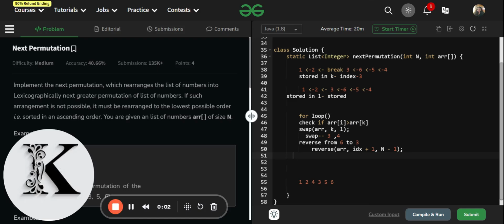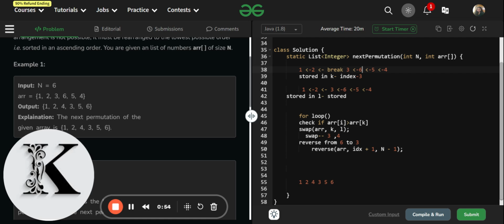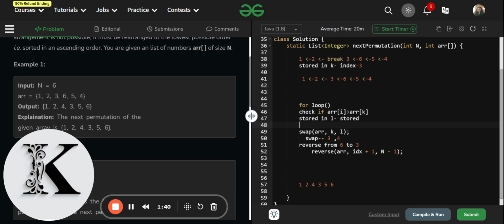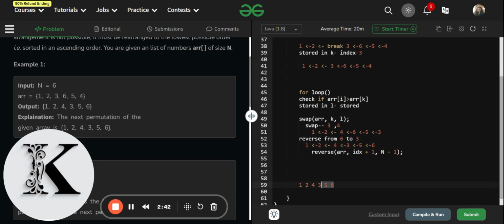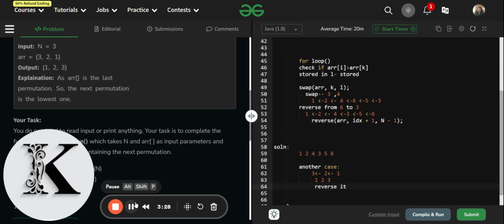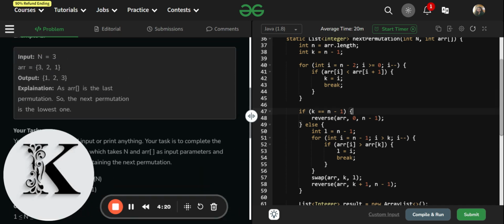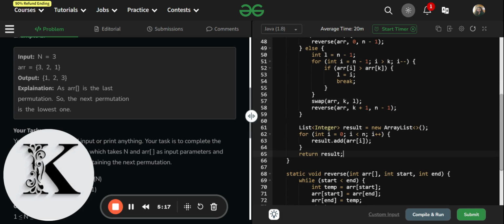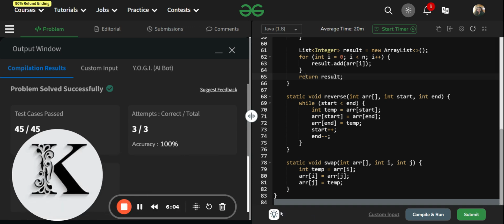Next Permutation Practice GeeksforGeeks 7 September 2024